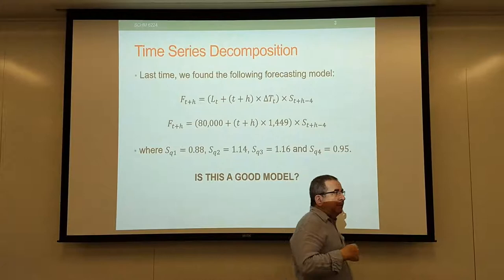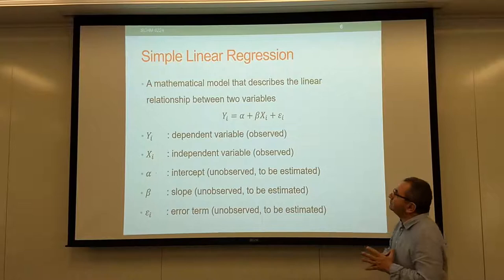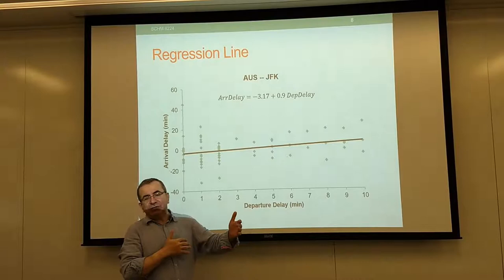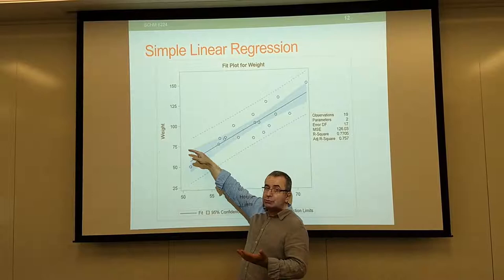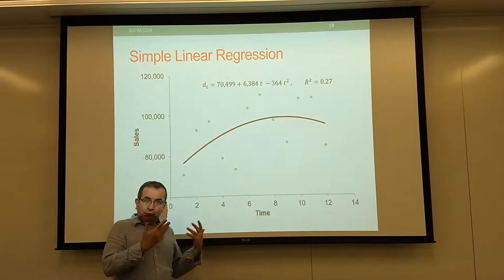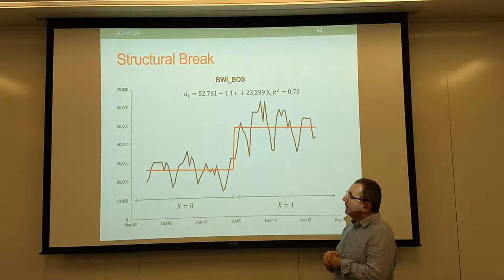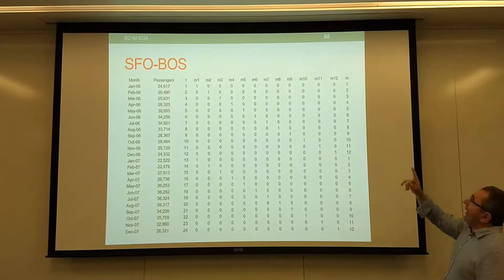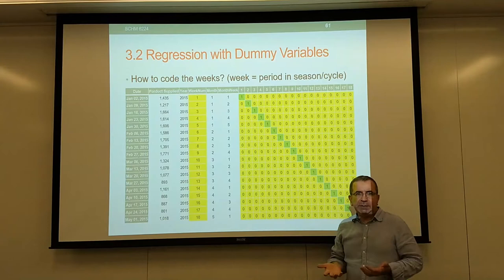SCHM 6224 Lecture 07